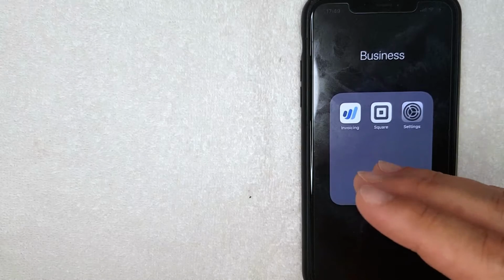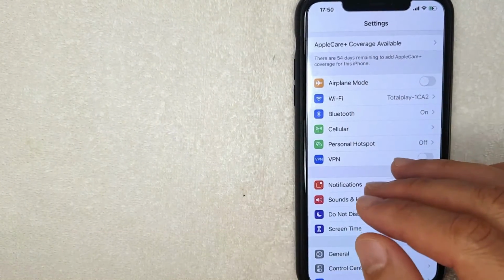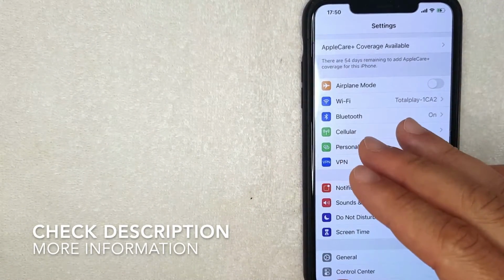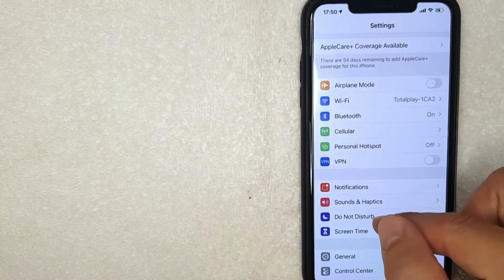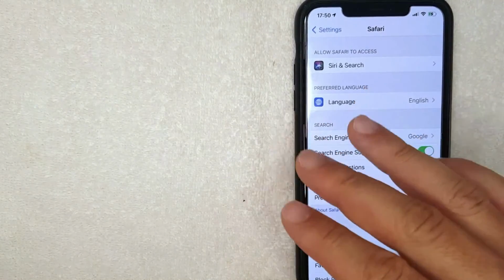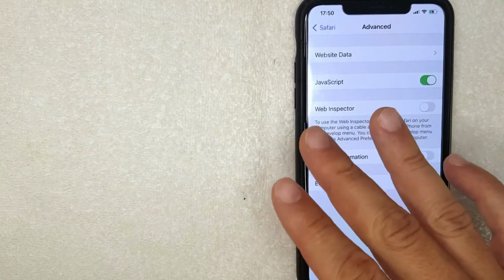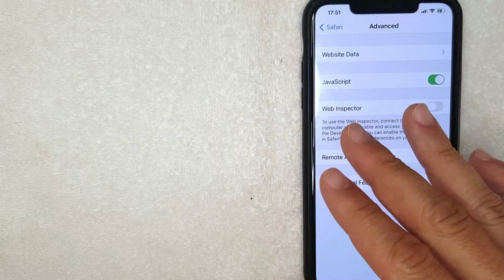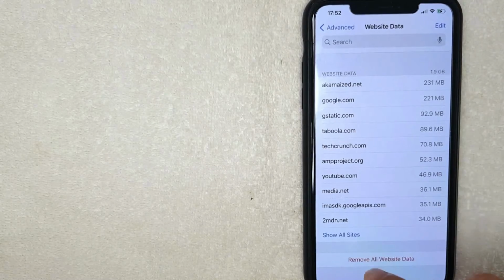✅ How To Clear Cookies On iPhone 🔴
The iPhone is a line of touchscreen-based smartphones designed and marketed by Apple Inc. that use Apple's iOS mobile operating system. The first-generation iPhone was announced by Apple co-founder Steve Jobs on January 9, 2007. Since then Apple has annually released new iPhone models and iOS updates. As of November 1, 2018, more than 2.2 billion iPhones had been sold.

An HTTP cookie (also called web cookie, Internet cookie, browser cookie, or simply cookie) is a small piece of data stored on the user's computer by the web browser while browsing a website. Cookies were designed to be a reliable mechanism for websites to remember stateful information (such as items added in the shopping cart in an online store) or to record the user's browsing activity (including clicking particular buttons, logging in, or recording which pages were visited in the past).